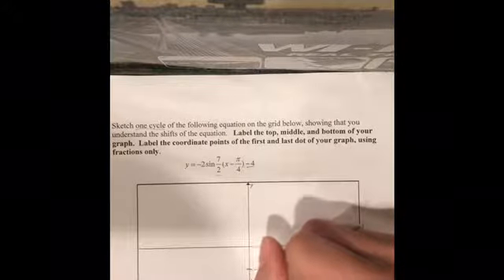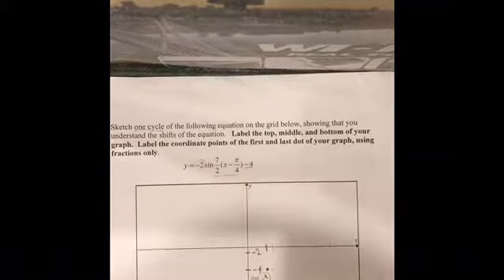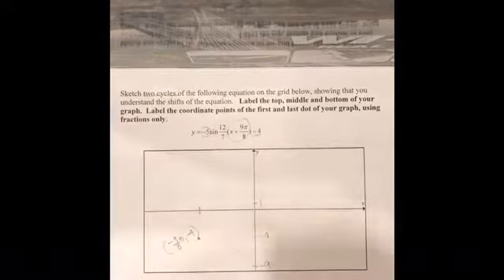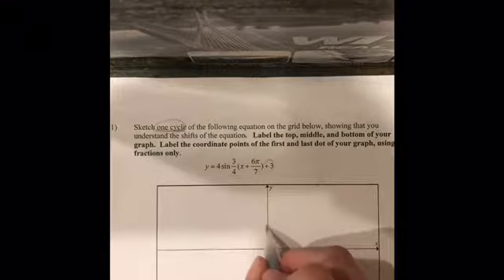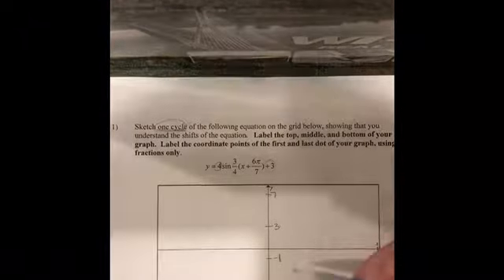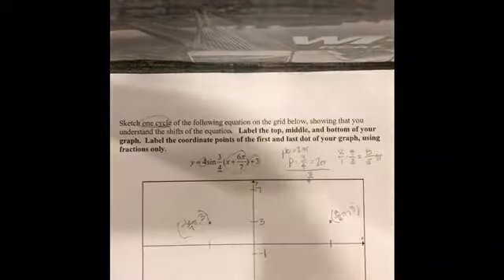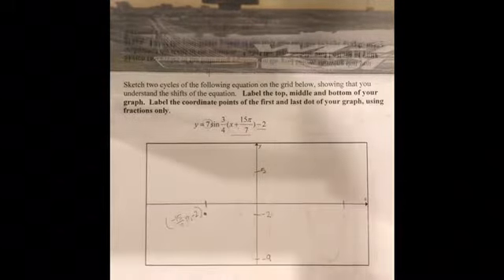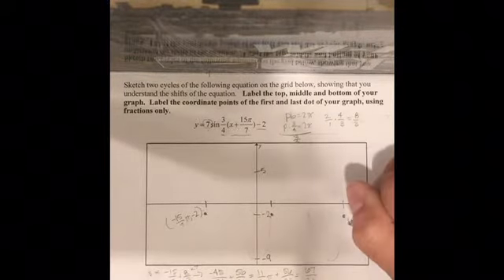File 000 2